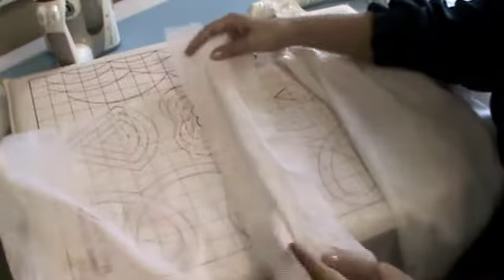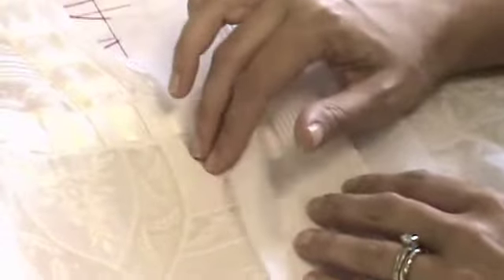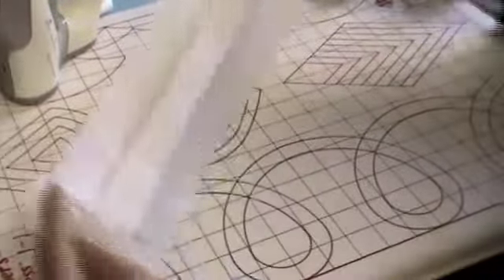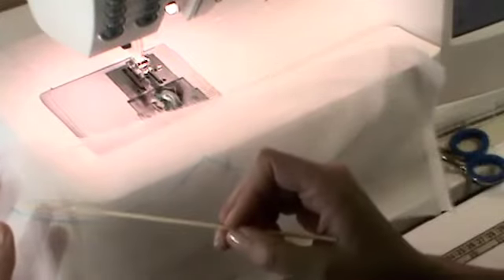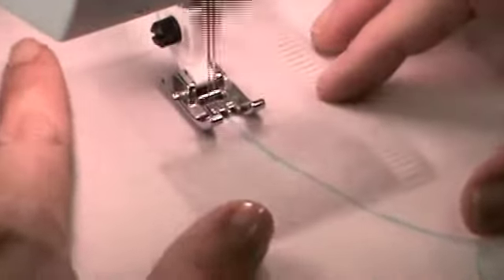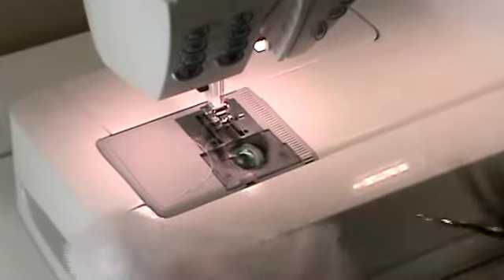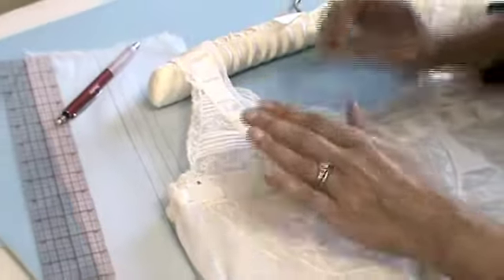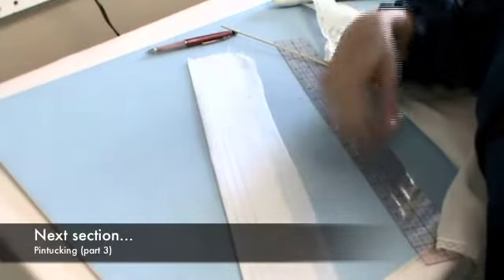SB Blog Tour - Part 5: Pintucking (2 of 3)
Welcome to our first ever Blog Tour! In Sew Beautiful issue #132, we feature a beautiful heirloom camisole that we remade from an antique nightgown. In the article, we gave you basic instructions for constructing it, but we wanted to go one step further and take time out to teach the basic heirloom sewing techniques needed to create such a garment. We have paired with 5 fabulous sewing blogs to help get the word out about heirloom sewing, and each of these blog sponsors has graciously offered to host a video class on these different techniques. Come along with us as we teach you how easy these techniques are.